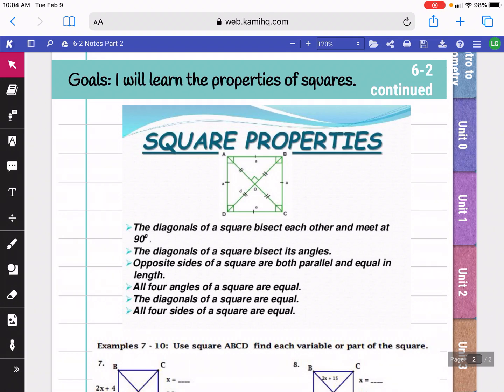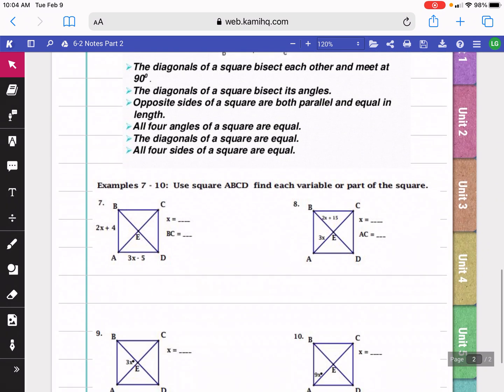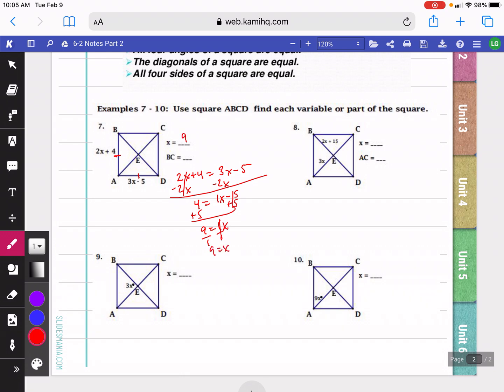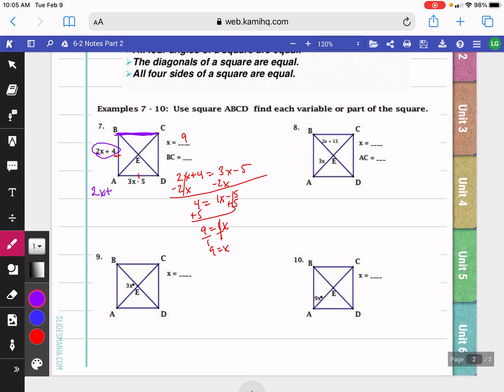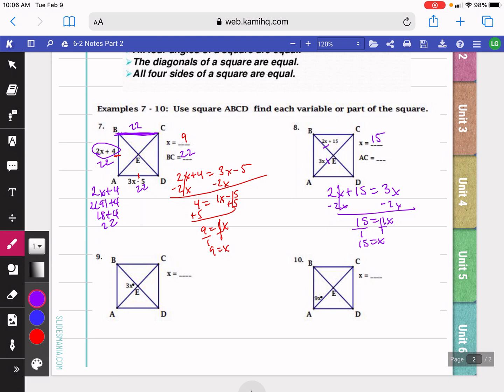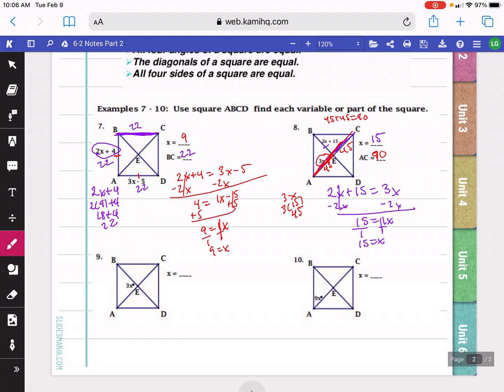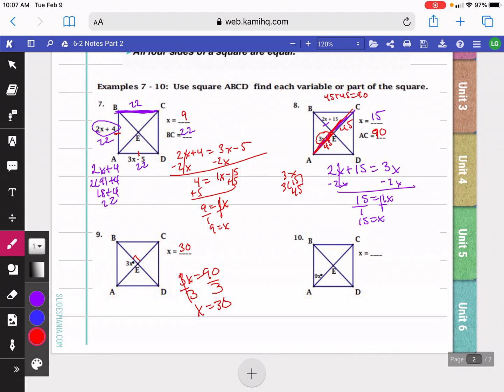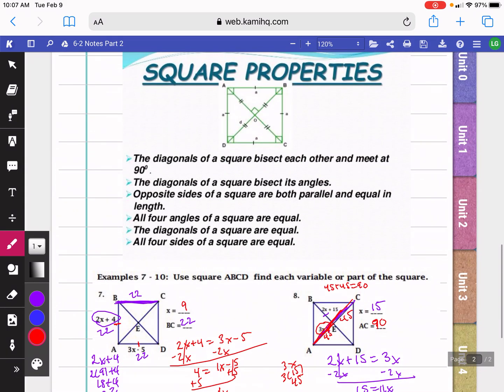6-2 Properties of Squares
This video explains the properties of squares and how to use them to solve for sides, angles and diagonals.